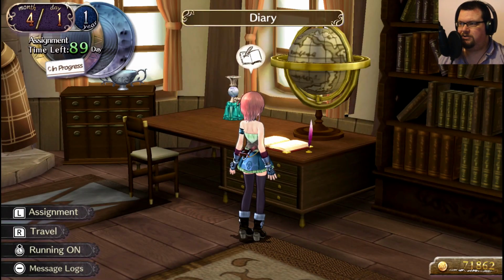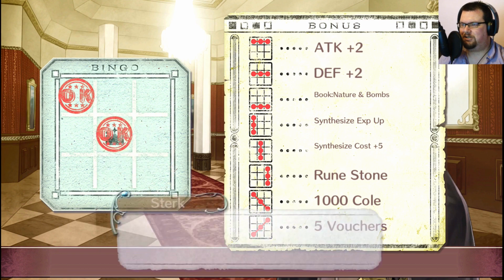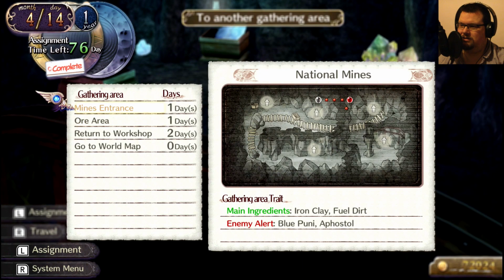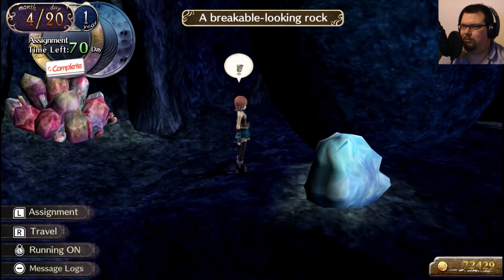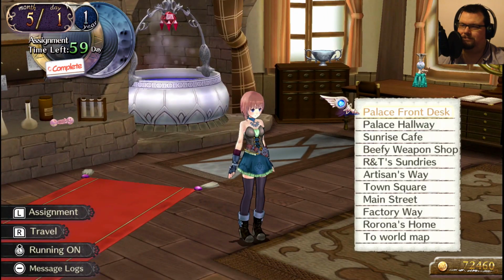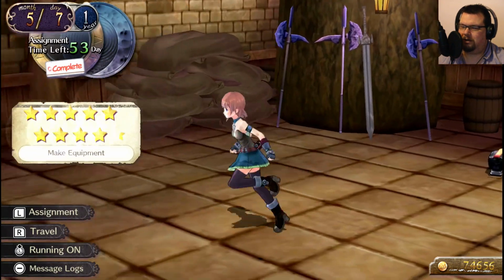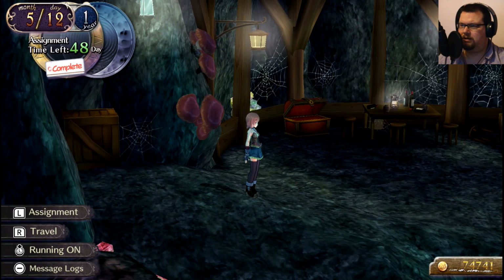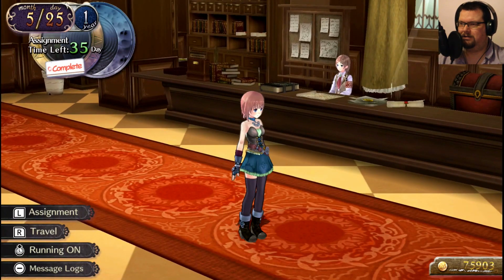CREATING EXPLOSIVES | Atelier Rorona DX #3 | New Game Plus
Well, uh... that was easy, huh? Looks like Rorona's got plenty of time on her hands in this playthrough...

New Game Plus is a series in which we explore postgame content and New Game Plus modes in depth. If you ever wondered why you should keep playing after the credits roll... this series will answer that question for you!